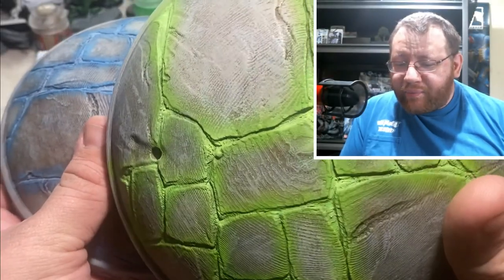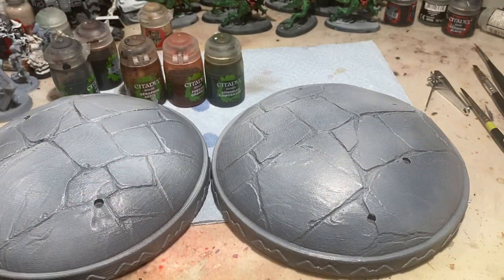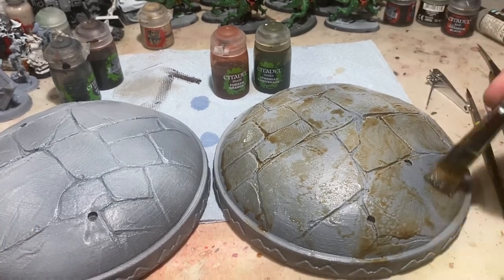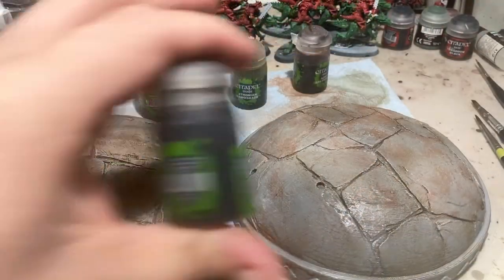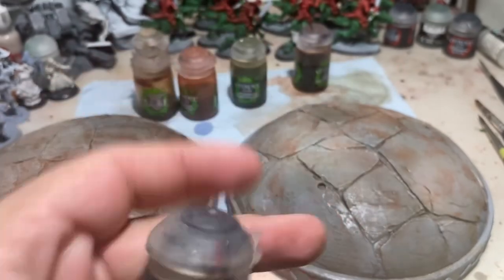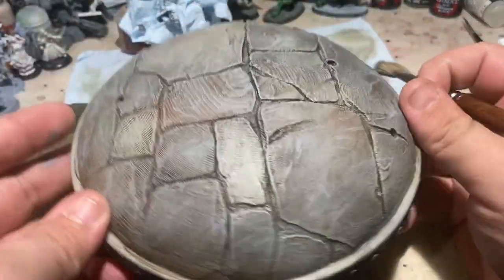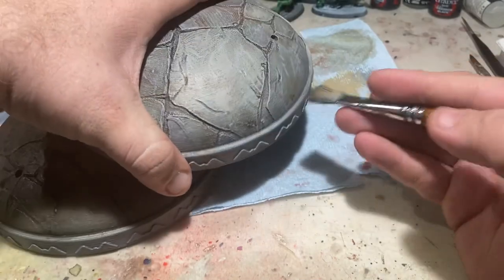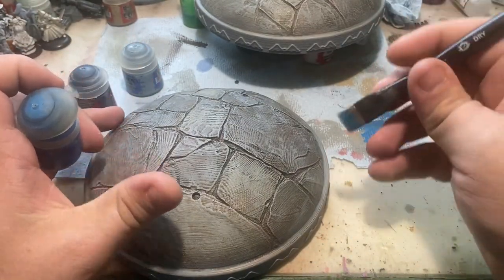How I paint - Glow effects by hand OSL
Todays video was a lot of fun to make its been a wile sense I've done a OSL (Object Source Lighting) effect by hand. I know that there are other ways of achieving a similar effect but this is what works for me and it gets consistent results.

If you would like to support this channel there are a lot of great ways to do so in the Link Tree below... However this is a great FREE way to support me and what I'm doing simply by watching the video all the way threw, liking or disliking, and sharing the video with your friends/gaming groups.